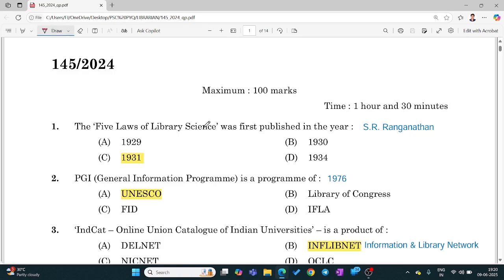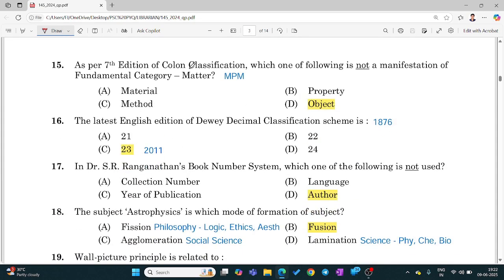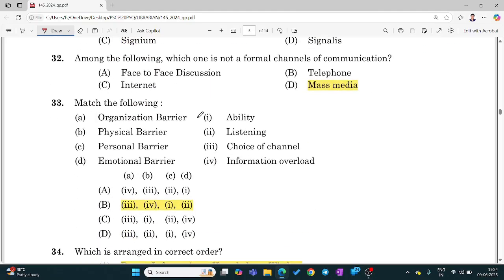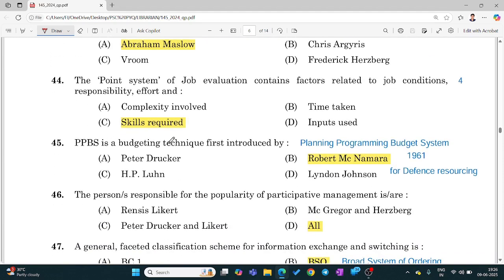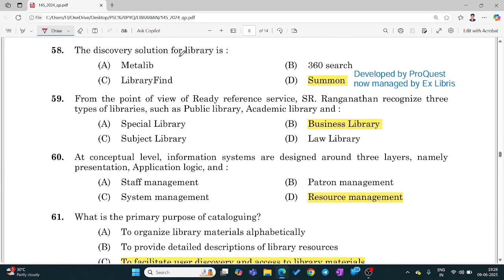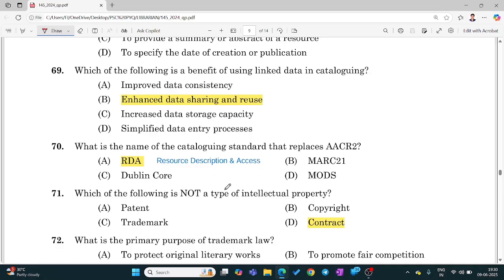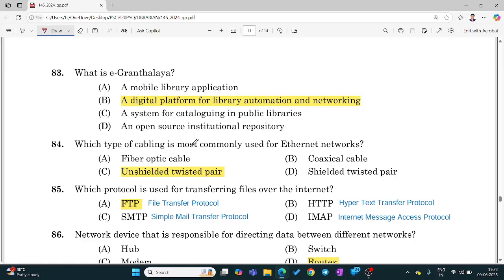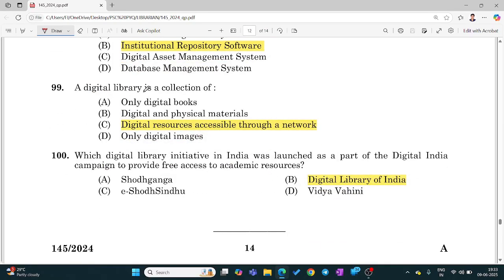Kerala PSC Grade 4 Librarian PYQ 2024